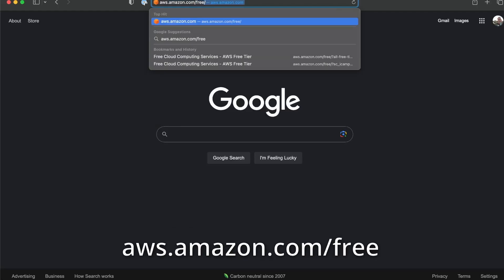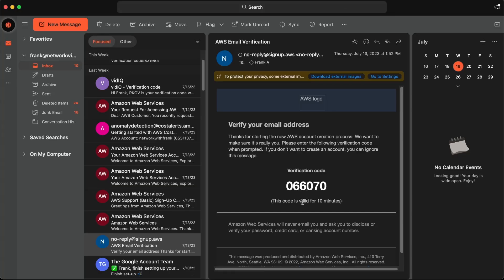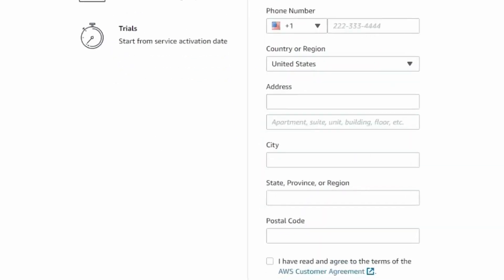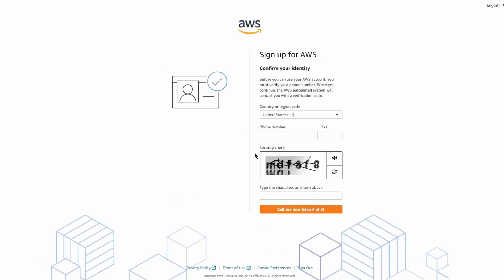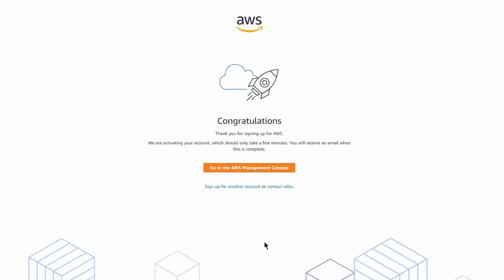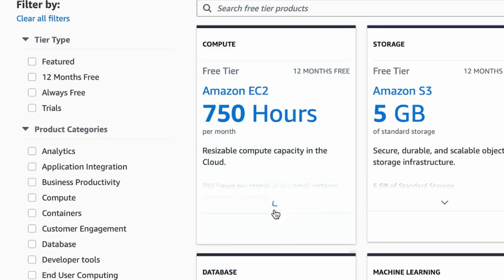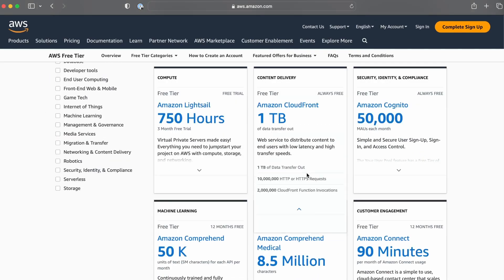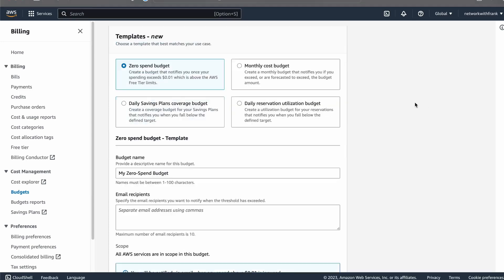How to create an aws account, and use the AWS Free Tier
In this comprehensive video, I will walk you through the process of setting up your very own AWS (Amazon Web Services) account and unravel the magic of the AWS Free Tier. If you've ever been curious about cloud computing but don't know where to begin, this tutorial is for you!

0:00 Intro
0:14 Sign up for AWS Account
2:17 Let's talk AWS Free Tier!
3:15 Setting up a Billing Alarm
3:37 Outro